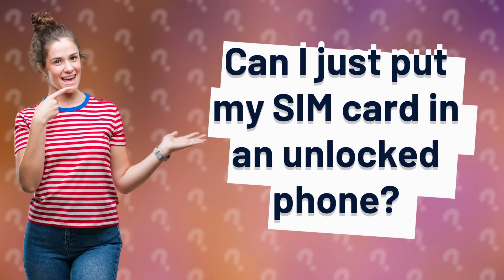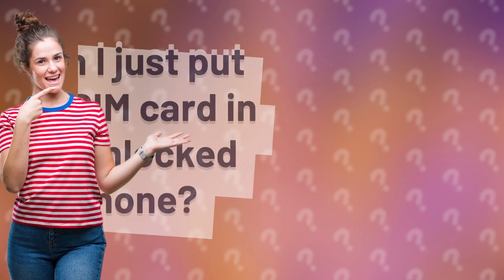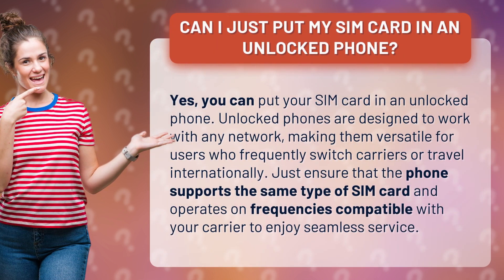Can I just put my SIM card in an unlocked phone?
Unlocking the Potential: Using Your SIM Card in an Unlocked Phone • SIM Card Freedom • Discover the convenience of using your SIM card in an unlocked phone.